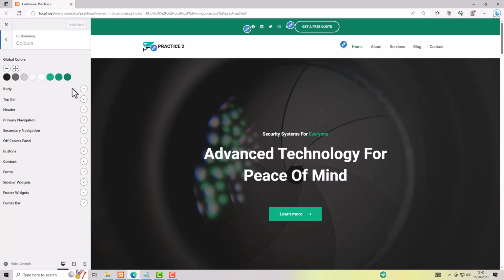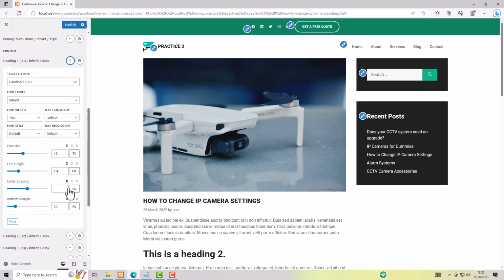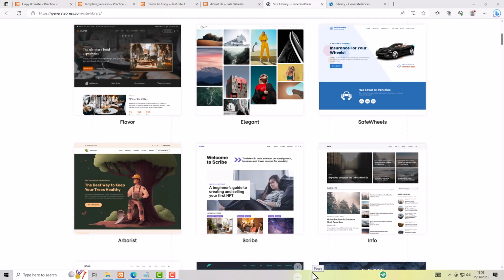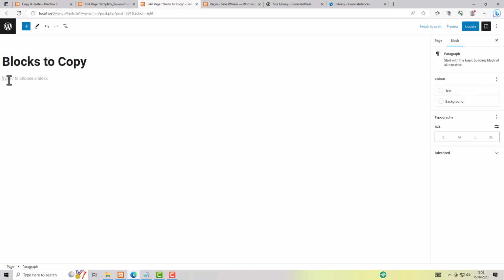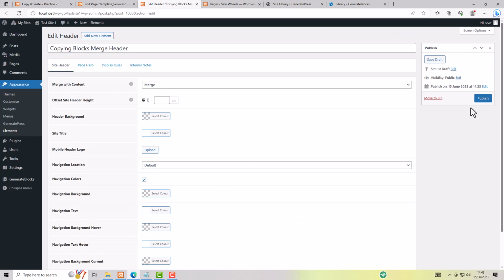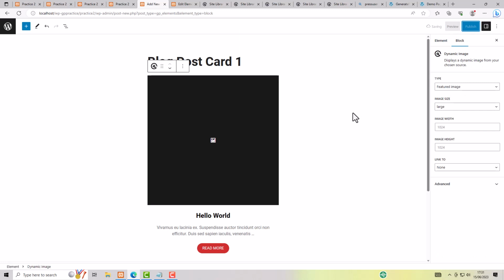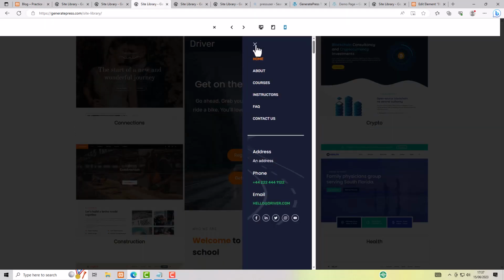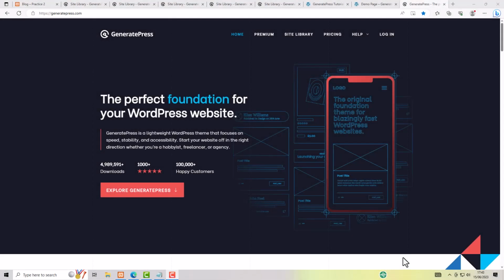Generate Press an Overview for Web Designers (June 2023)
This is not a tutorial video. I made the video to show the people I collaborate with some of the more useful features in GeneratePress. I made the video using GeneratePress version 2.3.1.  If you want to copy and paste sections from one site library site to another, as I show at 5.13 in the video, you'll need a Multisite install of WordPress. And the hover effects I show at 14.14 use the pro version of GenerateBlocks which is a premium add on and not included in GeneratePress pro.

Time stamps in this video.
0:0 Introduction.
0:34 Global Colours.
2:24 Global Typography Settings.
5:13 Copying and Pasting.
8:50 Merging the Header.
10:10 Header Layouts.
10:25 Blog and Archive Page Layouts.
13:36 The Off Canvas Panel.
14:14 GenerateBlocks Pro Hover Effects.
16:08 Thanks for Watching, bye for now.